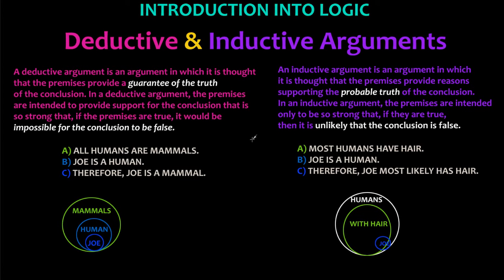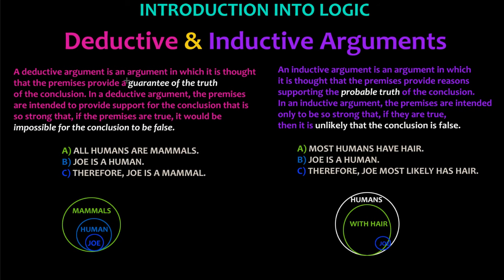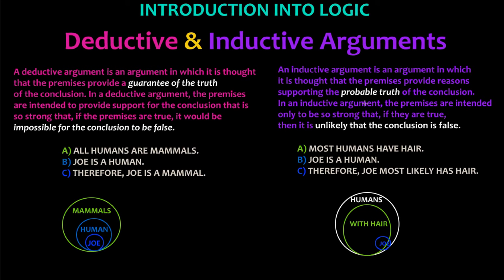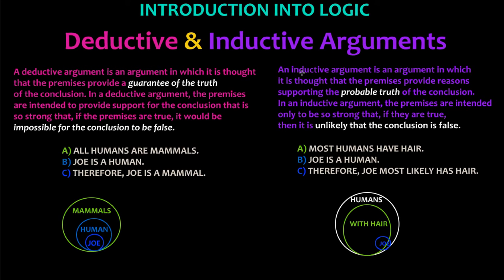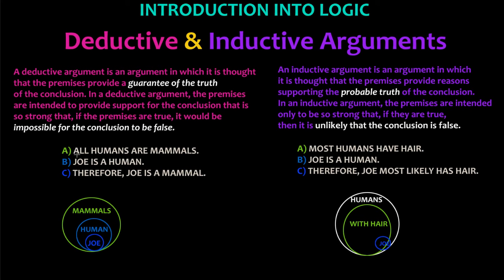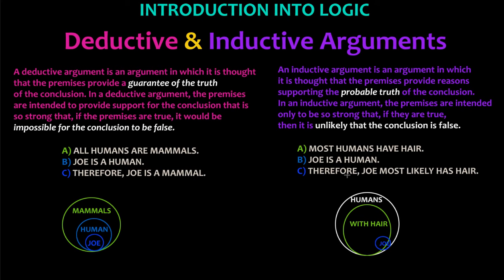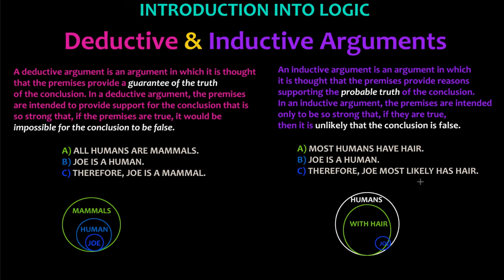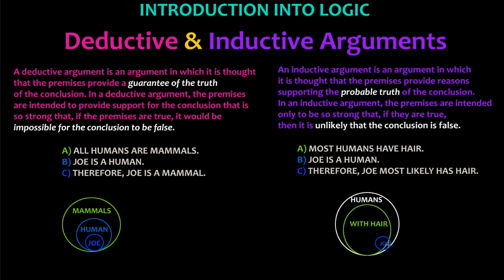Introduction into Logic | Inductive Arguments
What is an inductive argument? How do they differ from deductive arguments?